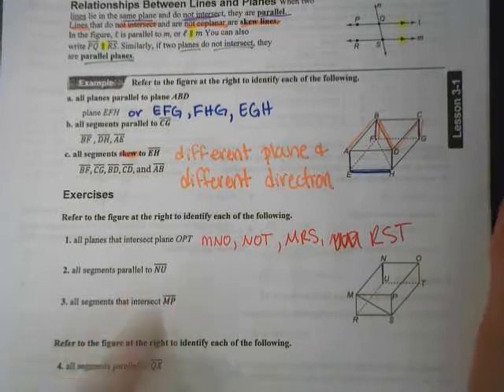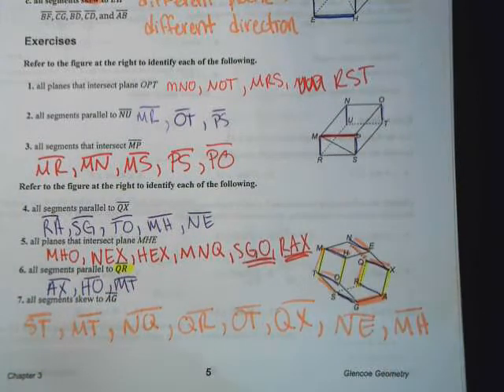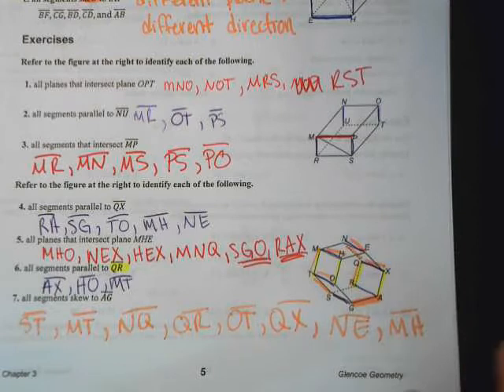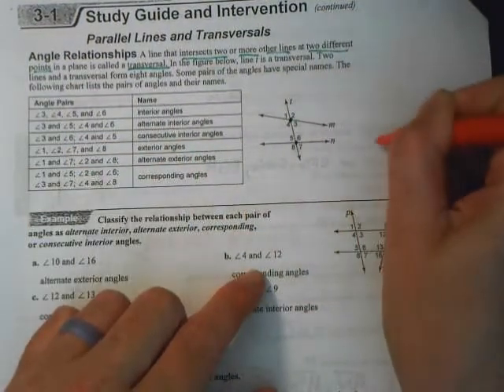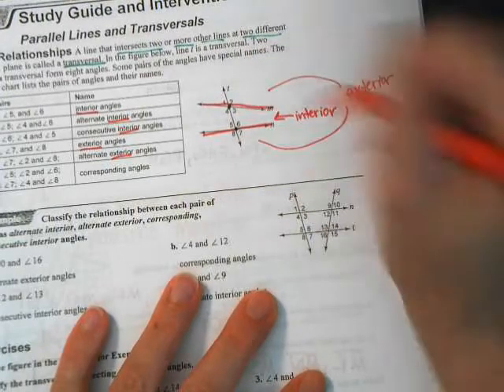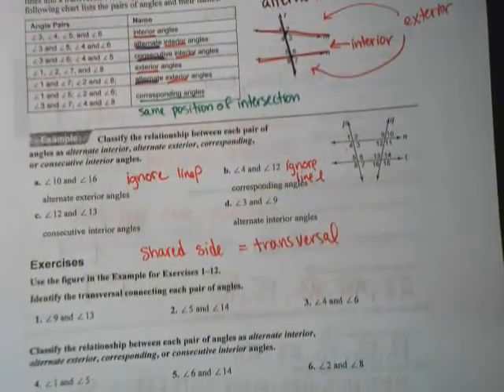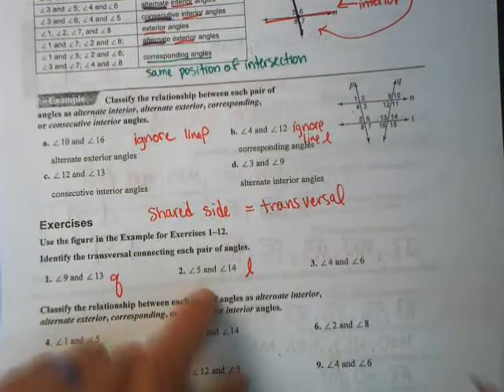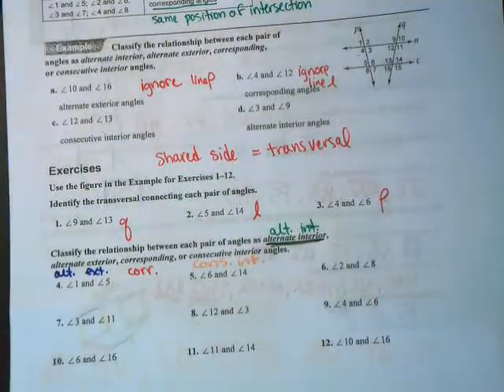3-1 notes part 2 Parallel Lines and Transversals.mp4